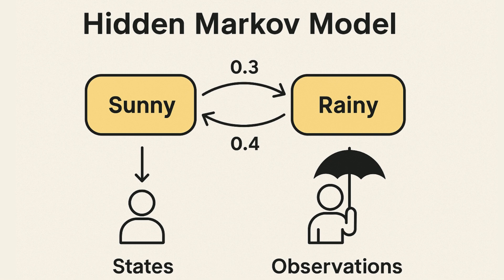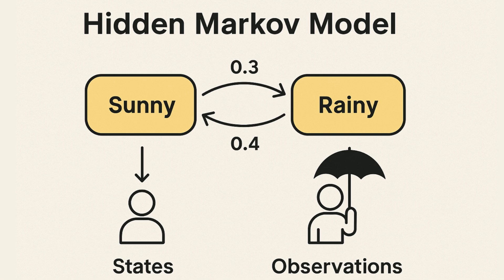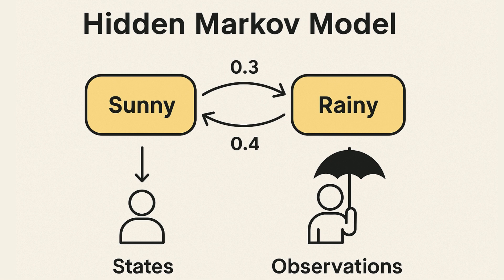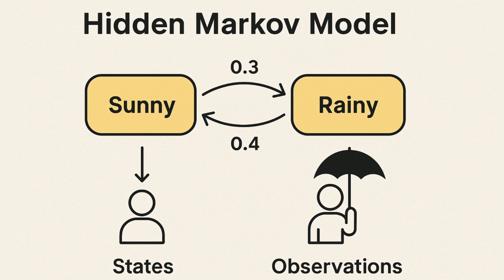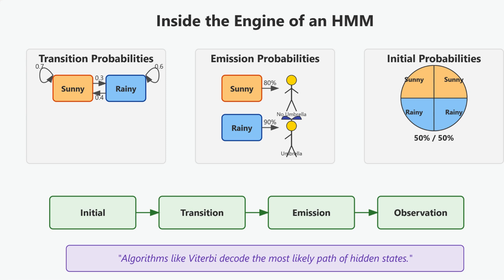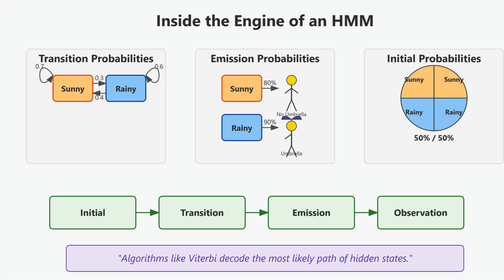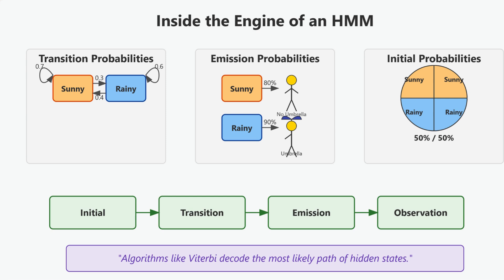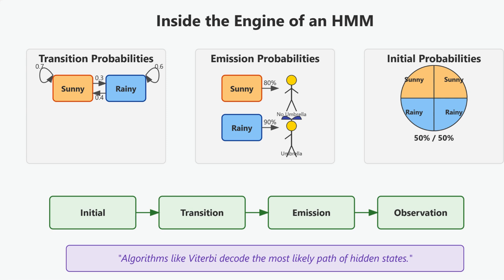Hidden Markov Models Explained in 120 Seconds! (Simple & Visual)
Ever heard of a Hidden Markov Model but not sure what it actually means? In this two-minute explainer, we break it down using a simple weather-and-umbrella analogy. Whether you're into AI, data science, or just curious about how we predict hidden stuff from what we can see — this one’s for you.

👉 Perfect for beginners in machine learning and statistics.
🎯 Learn how HMMs power tech like speech recognition, finance models, and more.

📌 Chapters
0:00 - What is a Hidden Markov Model?
1:15 - Inside the engine of HMM

What is a Hidden Markov Model in simple terms?

HMM explained with example

Hidden Markov Model vs Markov Chain

Applications of Hidden Markov Models

How does an HMM work?

Why are Hidden Markov Models important?

Hidden Markov Models for beginners

HMM weather umbrella example

Machine learning models for sequence prediction

What is the difference between visible and hidden states?

❓ People Also Asked (PAA) :
What is the main idea of a Hidden Markov Model?

Where are HMMs used in real life?

What is the difference between Markov Chain and HMM?

Can HMM be used for prediction?

What are transition and emission probabilities?

Is HMM supervised or unsupervised learning?

sequence modeling

probabilistic models

statistical learning

time series prediction

latent variable models

emission matrix

transition matrix

observable vs hidden states

AI fundamentals

beginner machine learning concepts

modeling uncertainty in AI